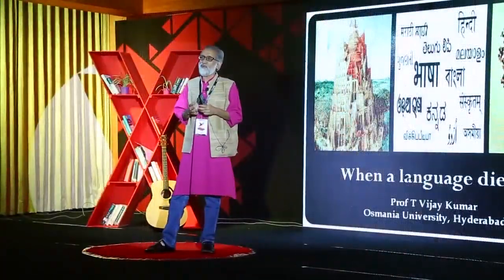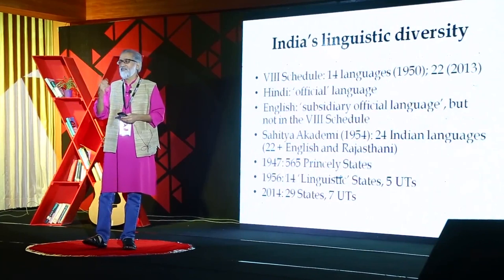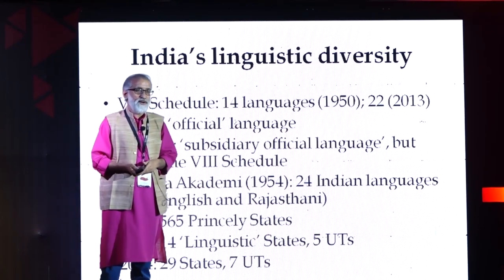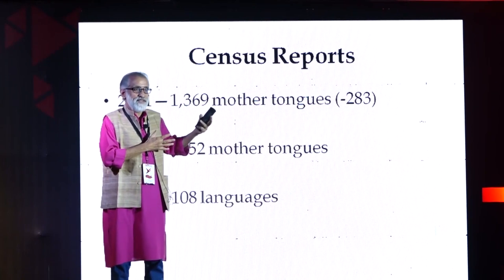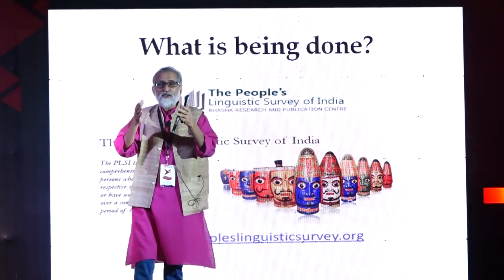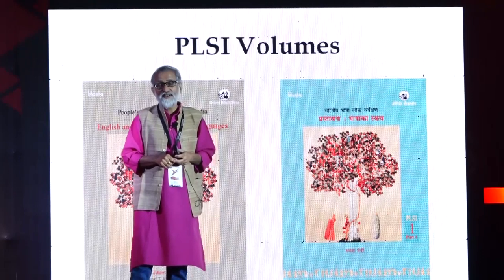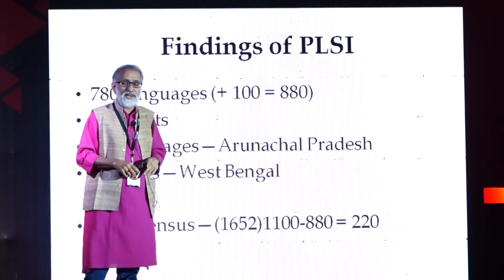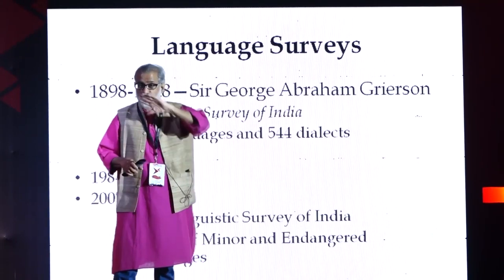When a language dies , so does a legacy. | Dr. Vijay Kumar Tadakamalla | TEDxVITS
A well-known scholar in the field of post-colonial studies and Indian Literature , Prof. Vijay Kumar has been visiting professor and invited to speak at several universities. One of the Founder Editors of Muse India : the literary e-Journal , and a Director of the annual Hyderabad Literary Festival , Prof. Vijay Kumar is also associated with award-winning documentaries and educational films.
This talk was given at a TEDx event using the TED conference format but independently organized by a local community. An MA and MPhil in English and a PhD holder, Dr Vijay Kumar Tadakamalla is Professor and currently Head, Department of English, Osmania University, Hyderabad. A well-known scholar in the field of postcolonial studies and Indian literature, and an established translator, Prof Vijay Kumar has been Visiting Professor and invited speaker at several universities abroad including in the UK, USA, Germany, and Ireland. His publications include critical studies—English and Other International Languages in India, Globalisation: Australian-Asian Perspectives and Focus India: Postcolonial Narratives of the Nation—and translations from Telugu—The Liberation of Sita (by Volga) and Kanyasulkam (by Gurajada Venkata Appa Rao). One of the Founder Editors of Muse India: the Literary e-Journal, and a Director of the annual Hyderabad Literary Festival, Prof Vijay Kumar is also associated with award-winning documentaries and educational films. This talk was given at a TEDx event using the TED conference format but independently organized by a local community.